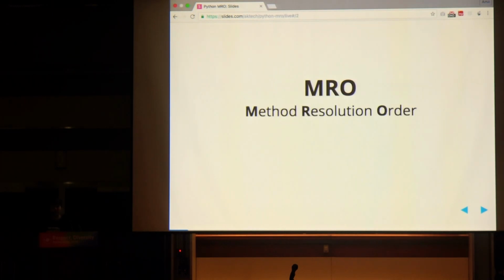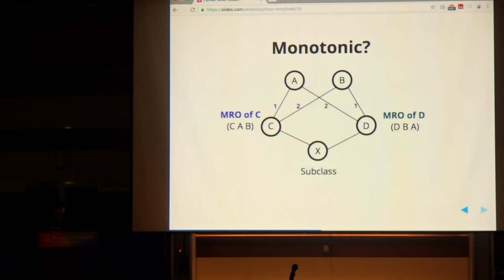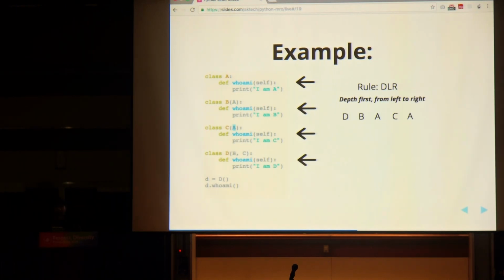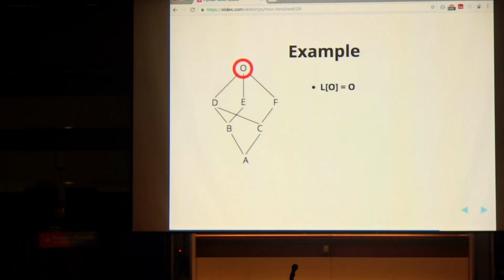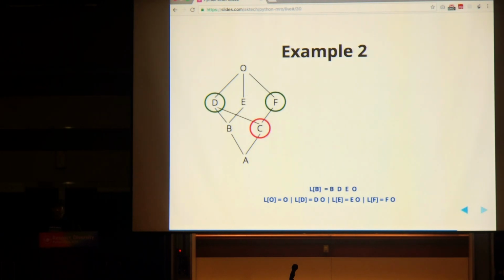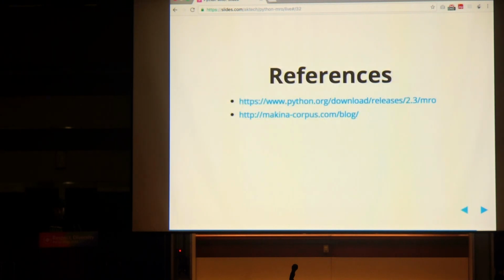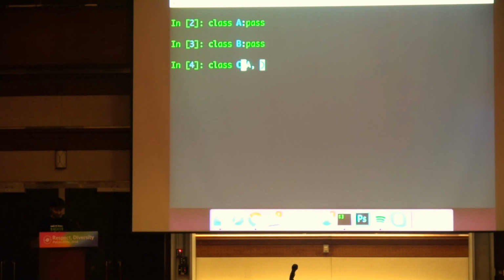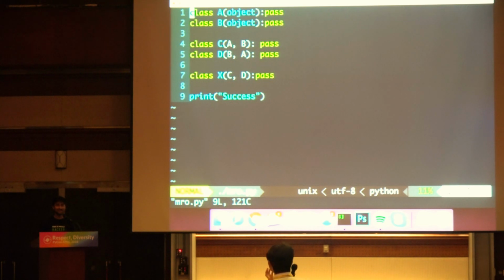Amit Kumar: Demystifying Python Method Resolution Order - PyCon APAC 2016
발표자: Amit Kumar